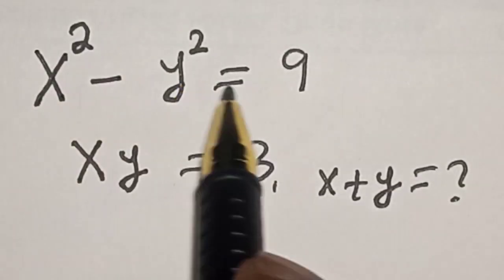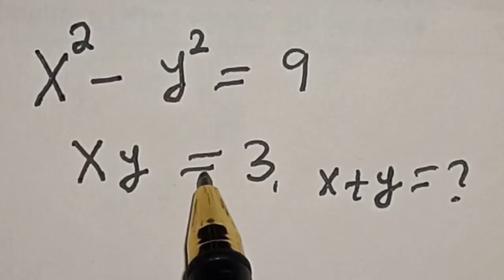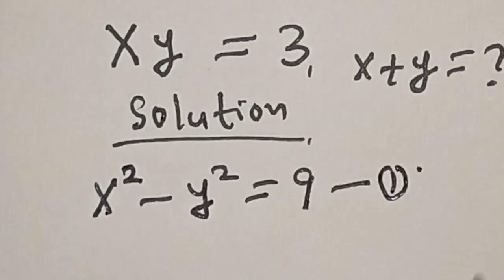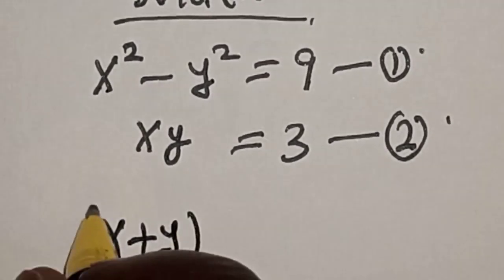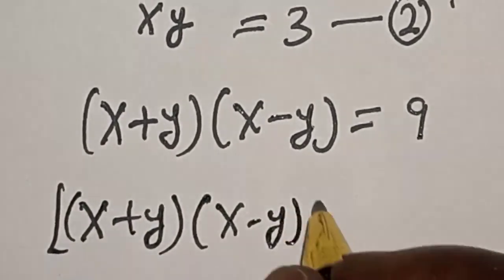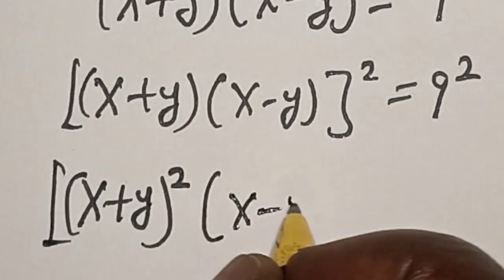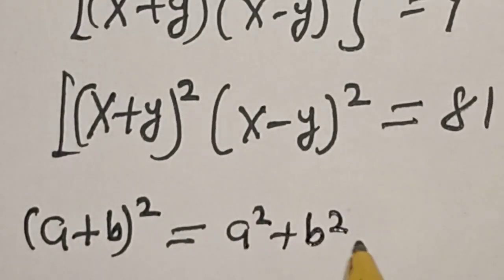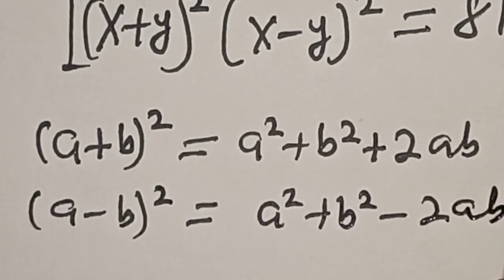Math Olympiad. | Algebra Problem | This Is Best Trick...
How to Solve for X+Y from This Nice Math Olympiad Algebra Problem,